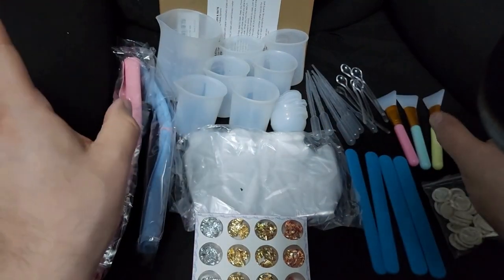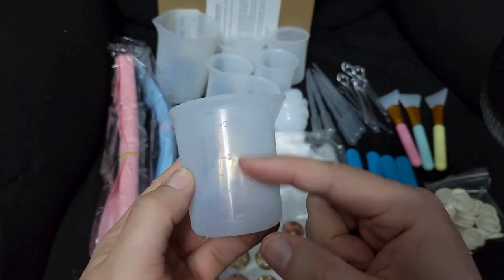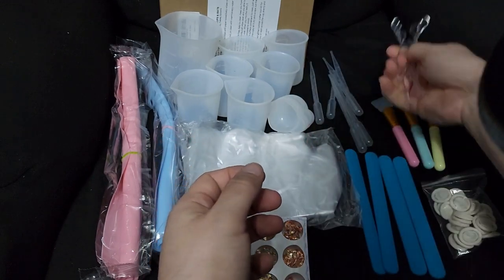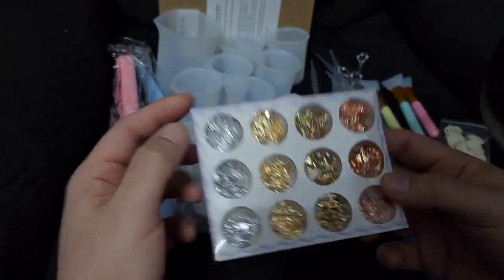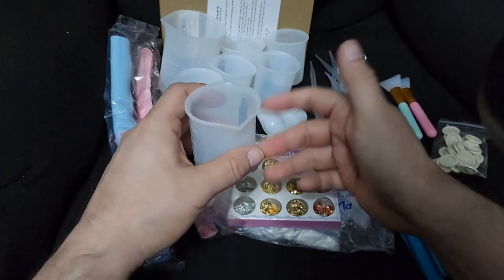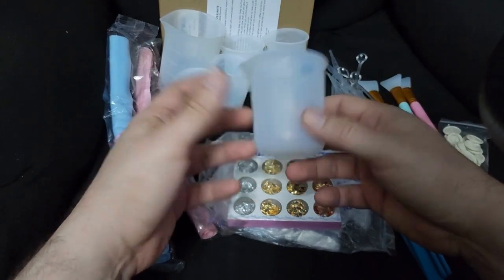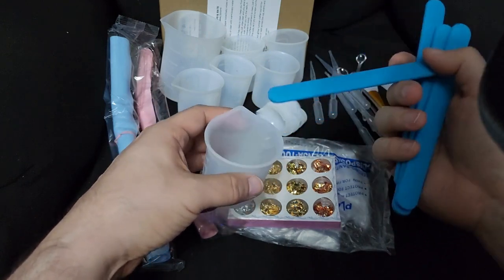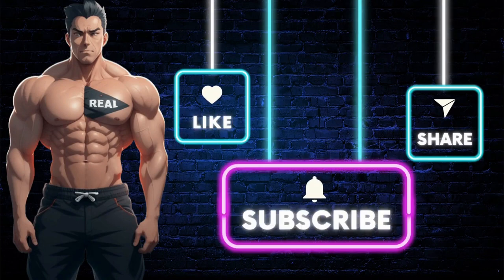Complete Silicone Resin Measuring Cups Tool Kit. Reusable Measure Cups for Epoxy Resin Review